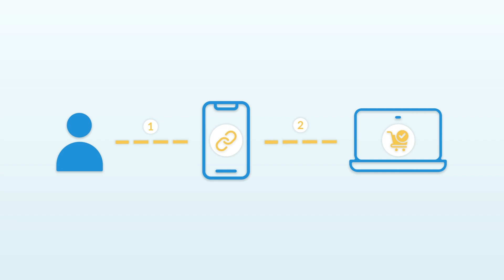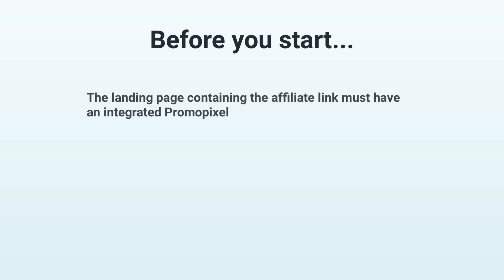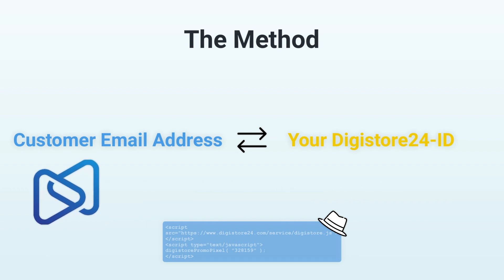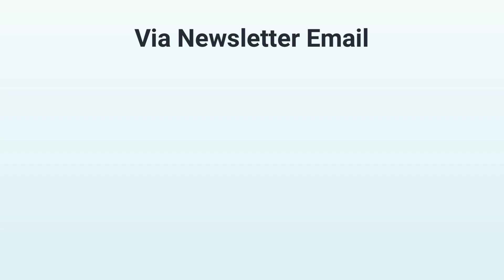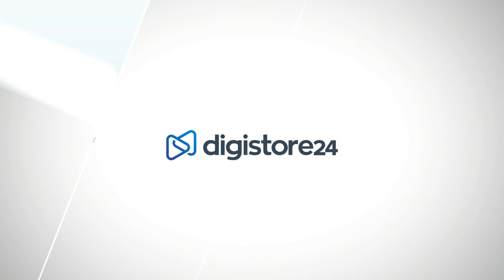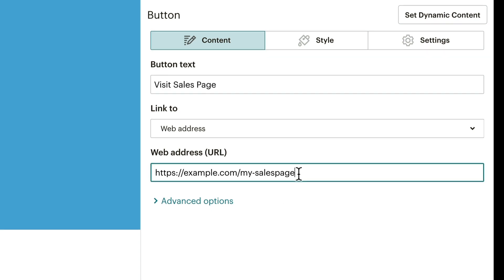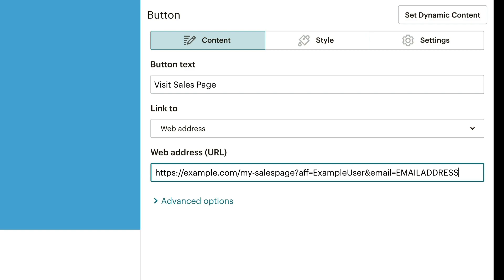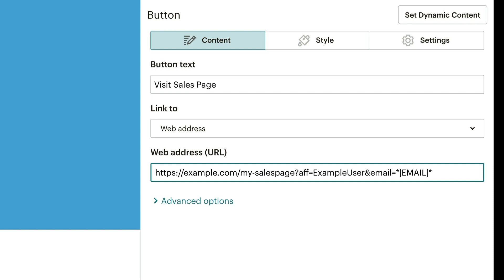Multi-Device Affiliate Attribution | Digistore24 How Tos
Welcome to another Digistore24 How-To video. 💙

In this video, we show you how to ensure that purchases you refer are always attributed to you, even if the customer changes their device to place the order.

This is a really important process that you should definitely set up ASAP to avoid potentially losing money on referred sales! 💸

Digistore24 is a full-service online sales platform with one of the world’s largest affiliate marketplaces that helps you grow & scale your business.